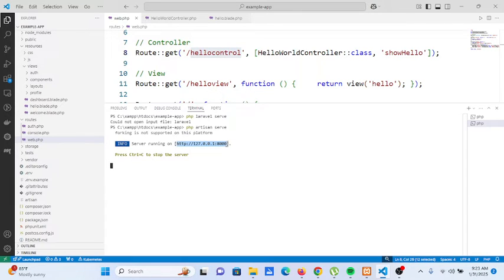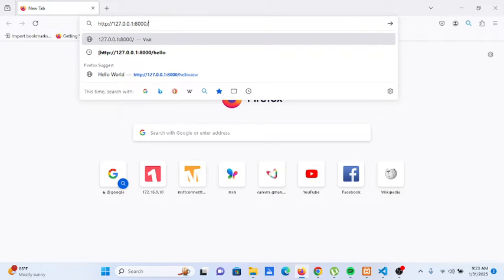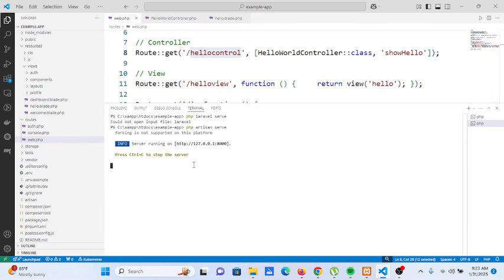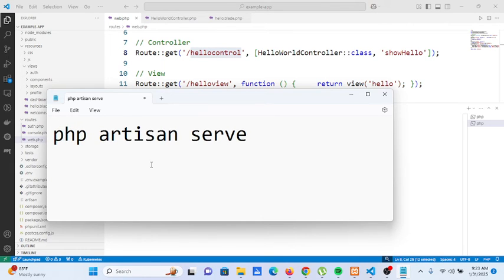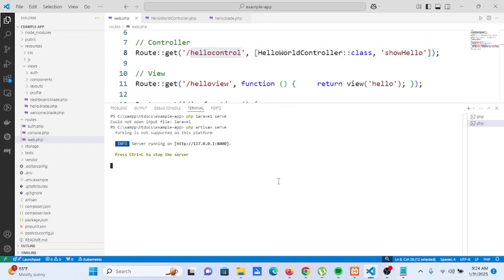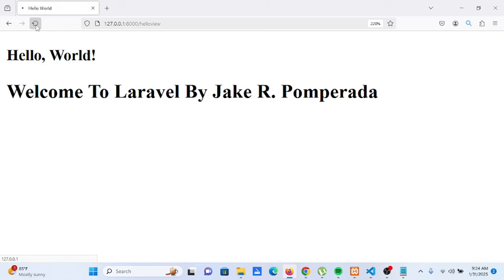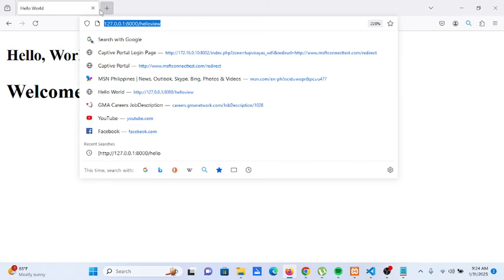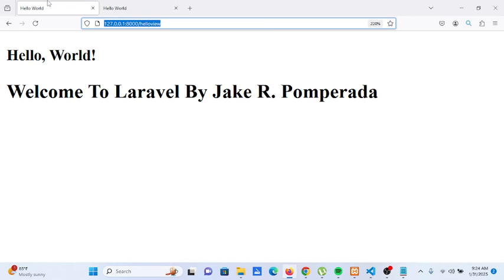How To Run Laravel Application?